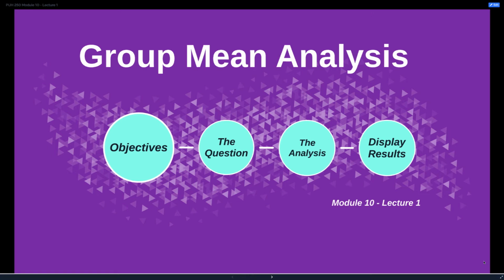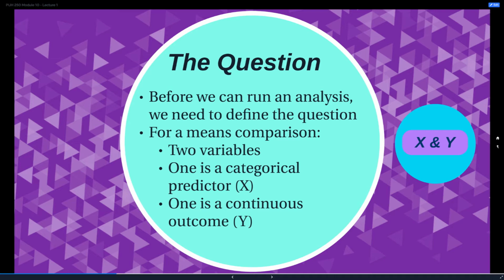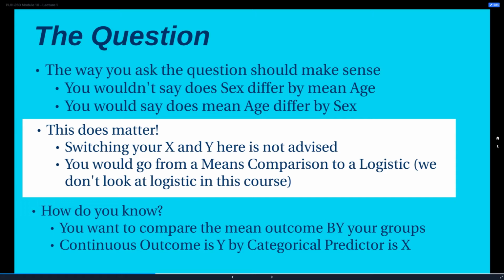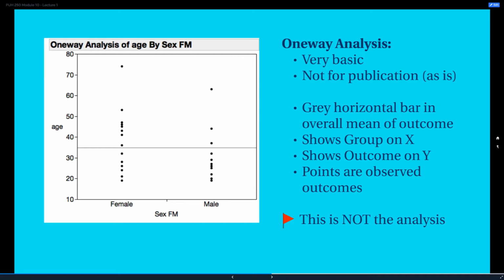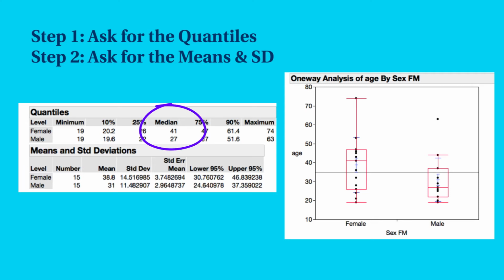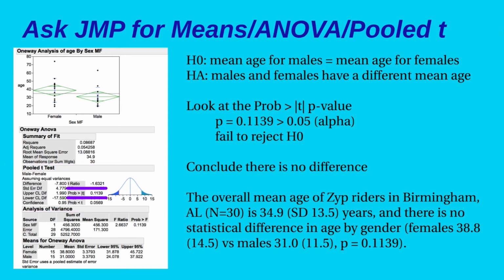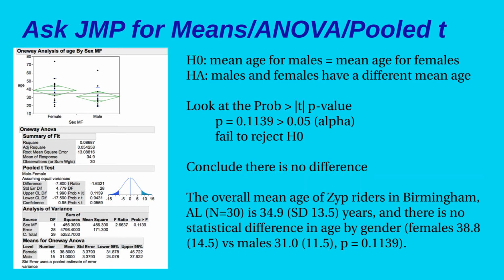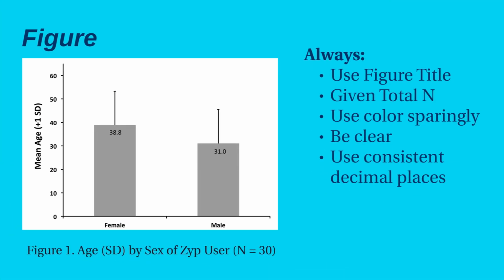PUH 250 Module 10 Lecture 1